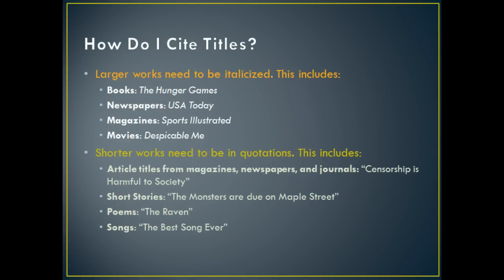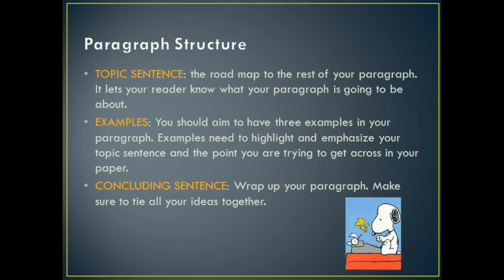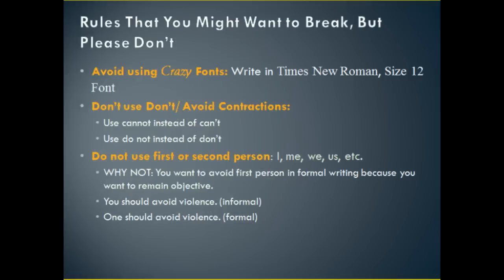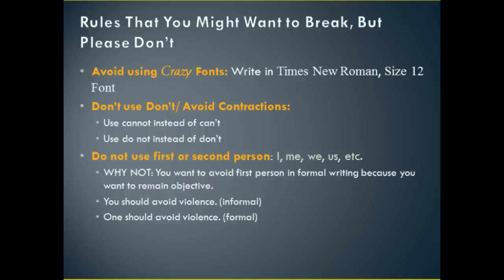Writing A Five Paragraph Essay